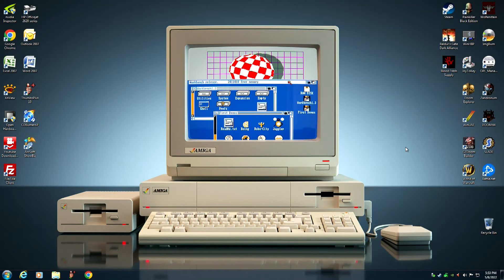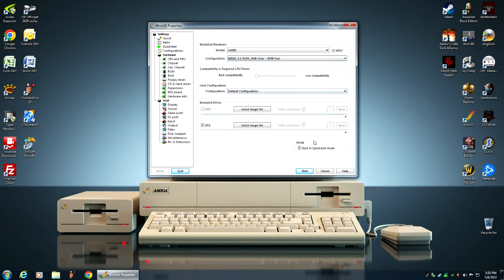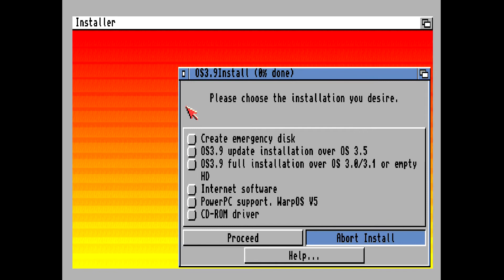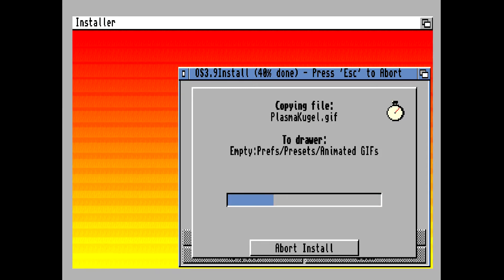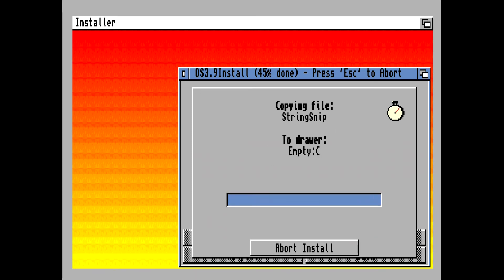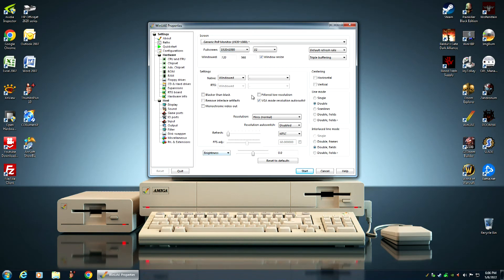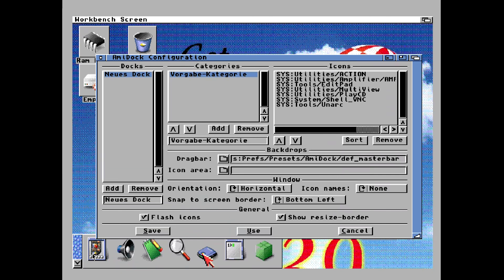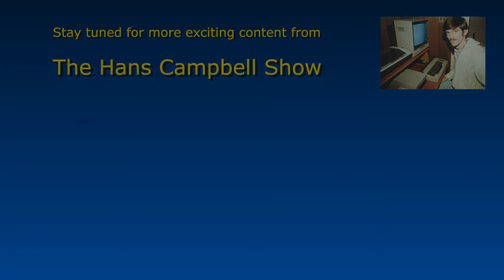Install Amiga OS 3.9 onto a CompactFlash Card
In this video I show you how to install Amiga OS 3.9 onto a CompactFlash Card.